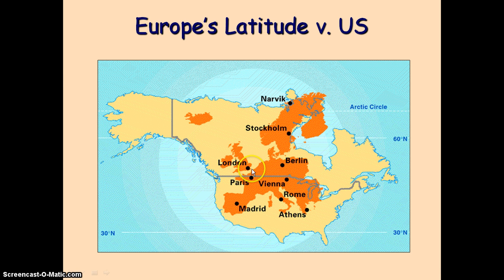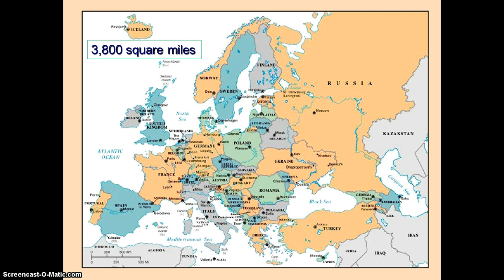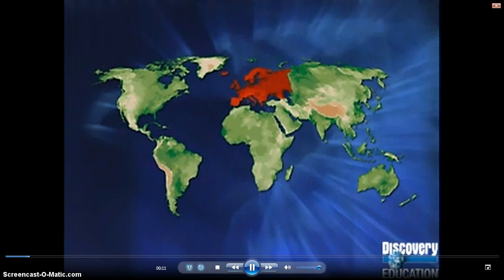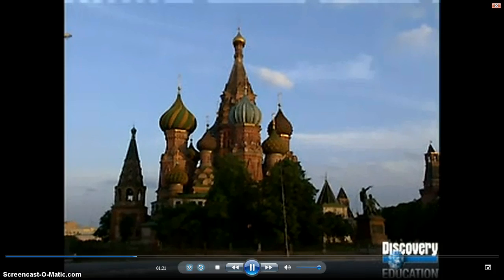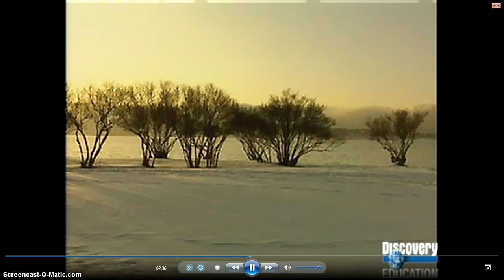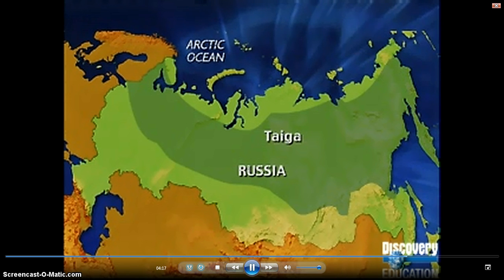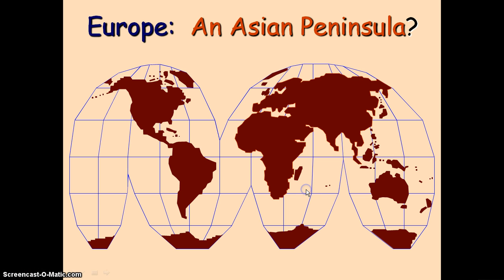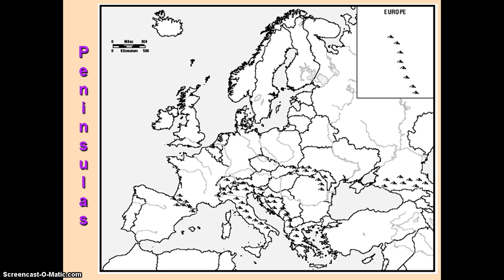Europe Powerpoint Screencast Part 1